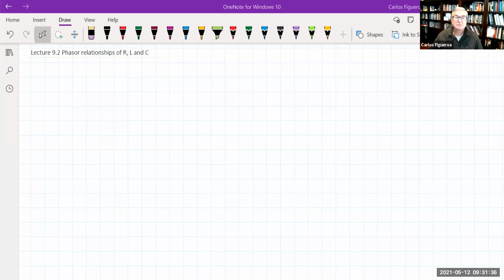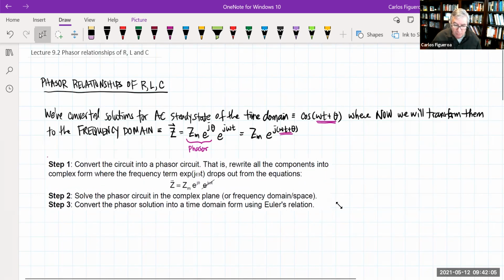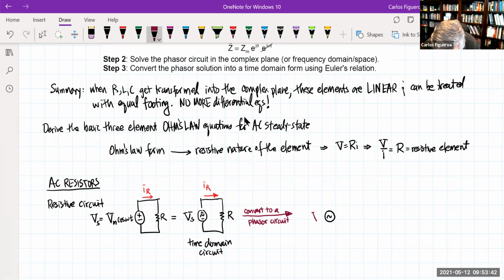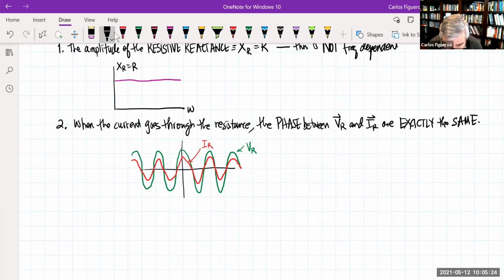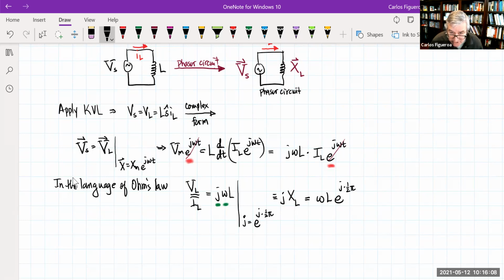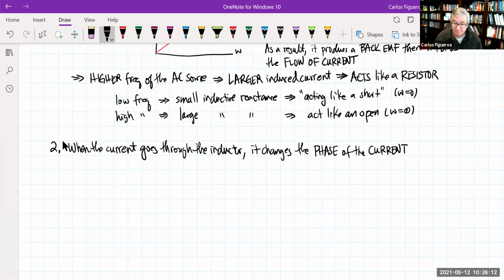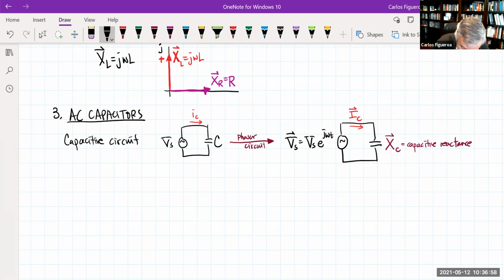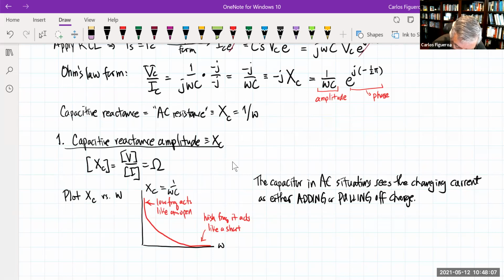Engr 15 Lecture 9.2: Phasor relationships of R, L and C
Using the phasor method, we can convert an AC steady state circuit from the time domain form cos (ωt + θ) to the frequency domain form Zm·exp(jθ) where Zm is the amplitude and j = √-1.